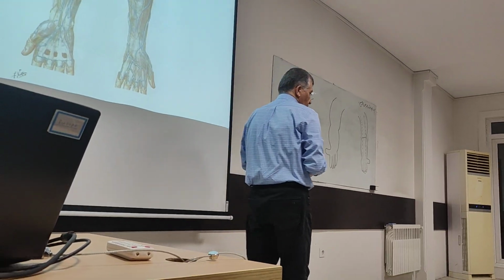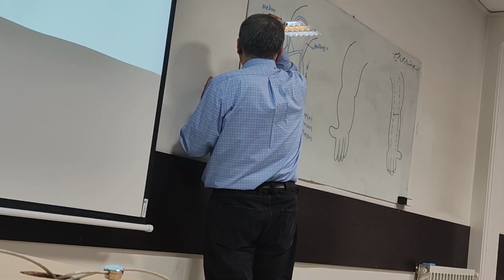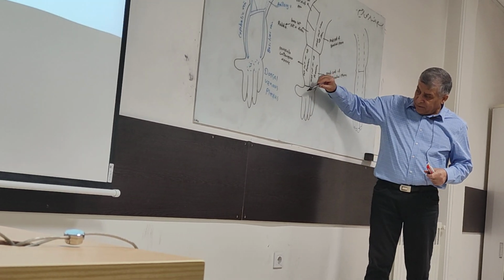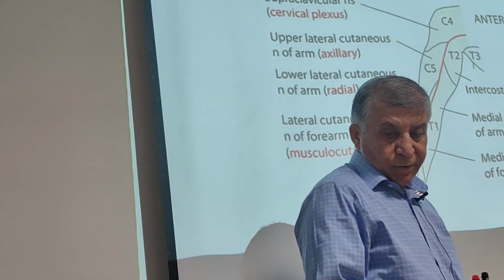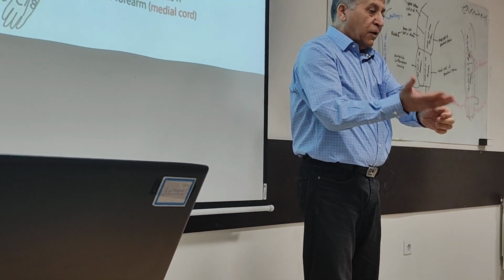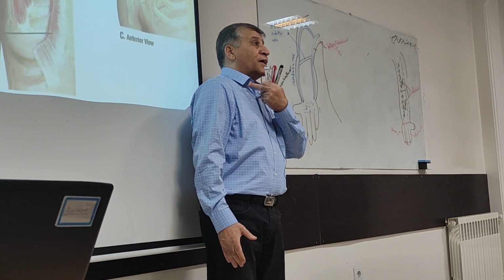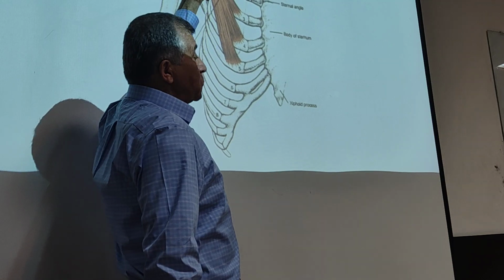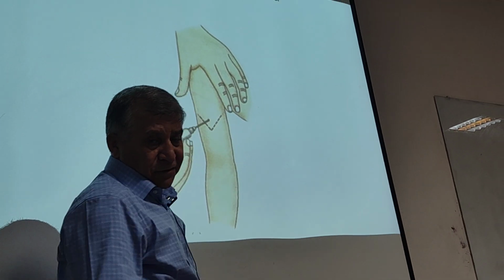Upper limb veins